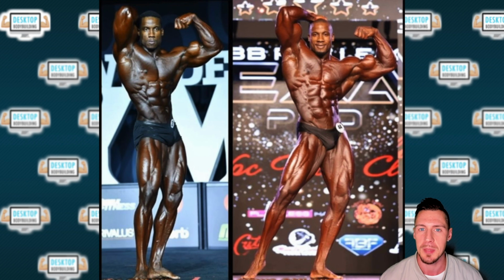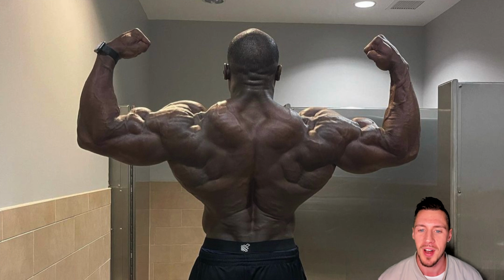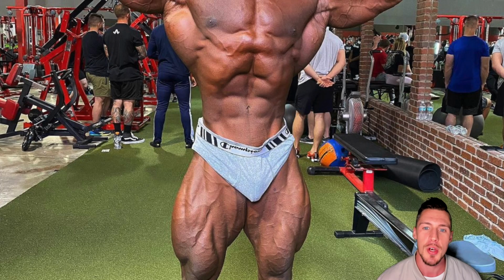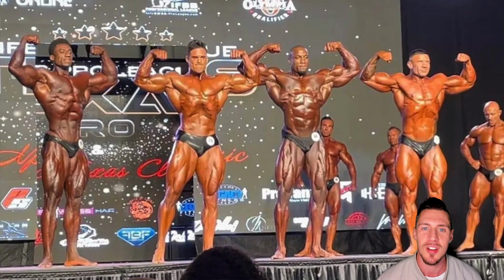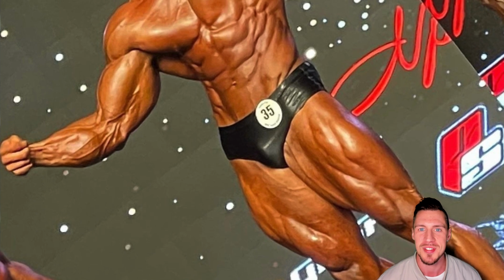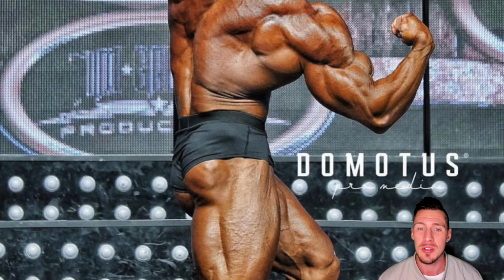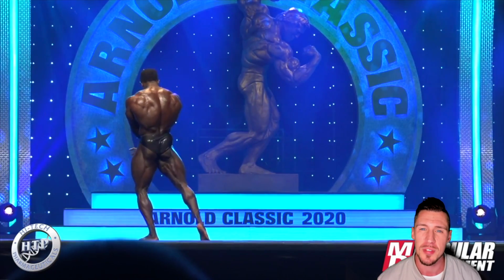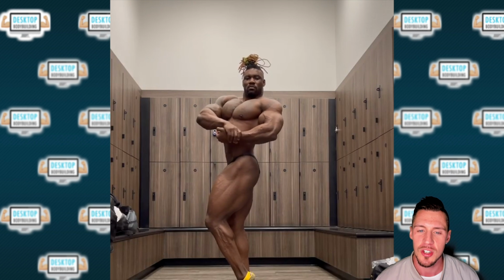7 Men that can BEAT Chris Bumstead at the Classic Physique Mr Olympia! Robert Timms? Bryan Jones?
Many have dubbed Chris Bumstead aka Cbum as being an unbeatable champion in the Classic Physique Mr Olympia after last year winning his 2nd Classic Physique Olympia title, but as we know no one is unbeatable & with the recent surge in talent in Classic Physique I decided to take a look at 7 Classic Physique competitors that could potentially beat Chris Bumstead in 2021 or 2022 at the Classic Physique Olympia.

Do you see Chris Bumstead as unbeatable? If not who are the most likely to take him out? Bryan Jones? Logan Franklin? Terrence Ruffin? Robert Timms?

// F O L L O W  // X A V I E R

// F O L L O W  // D E S K T O P  B O D Y B U I L D I N G

// J O I N  T H E  F A C E B O O K  G R O U P